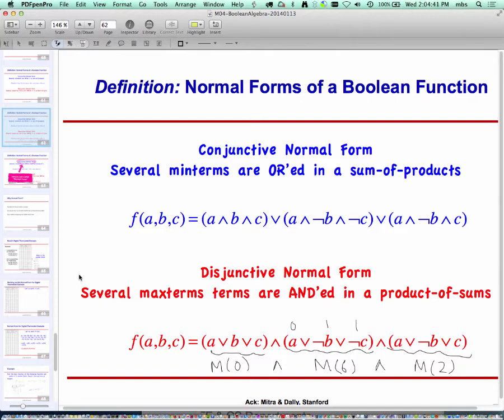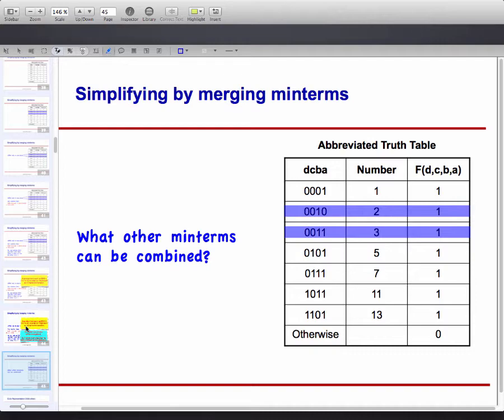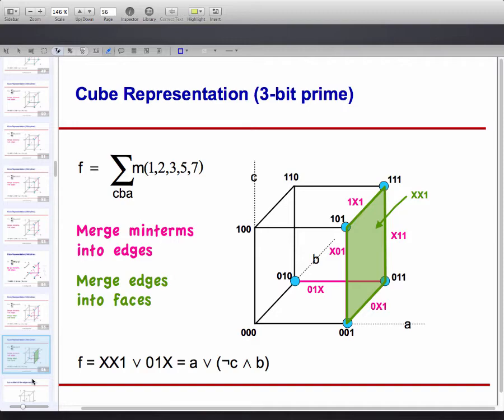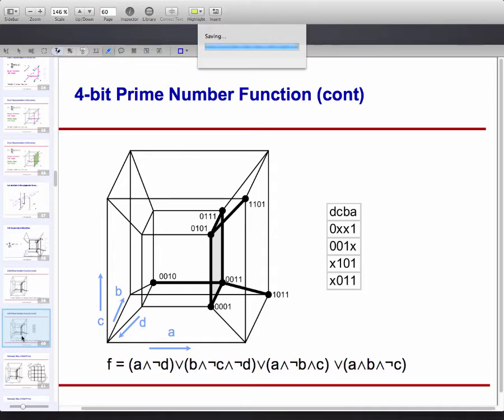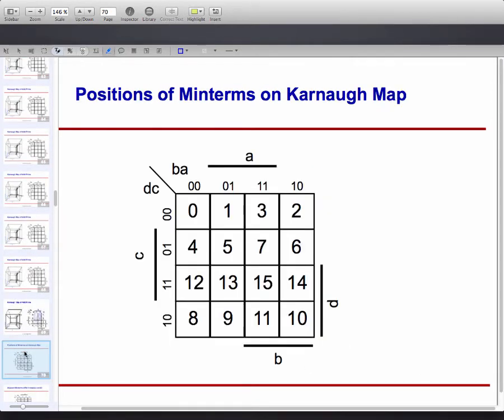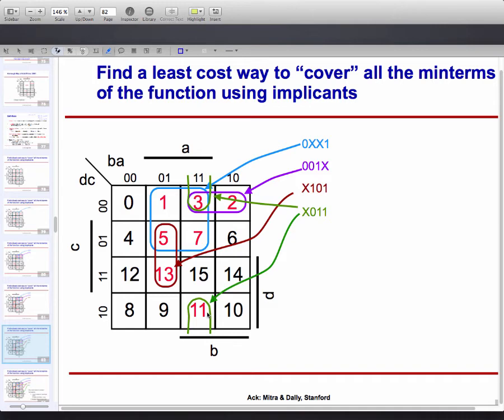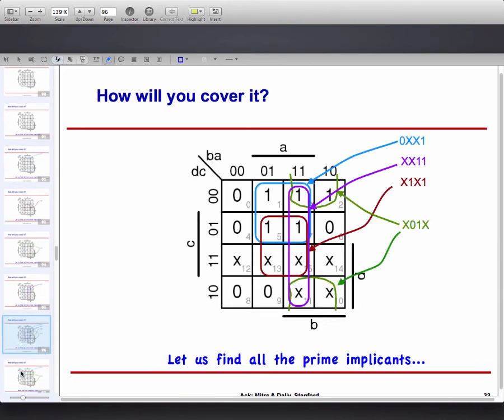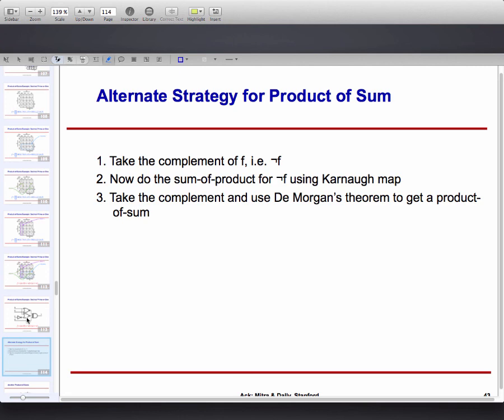CSM51A/EEM16 Class 3 (2014-01-15)